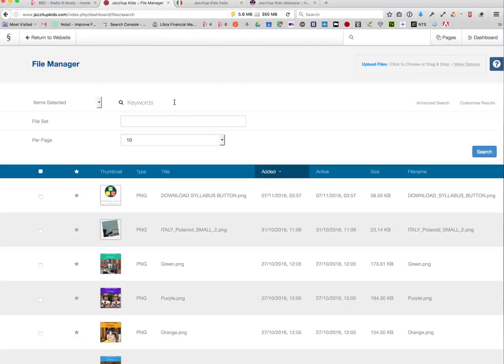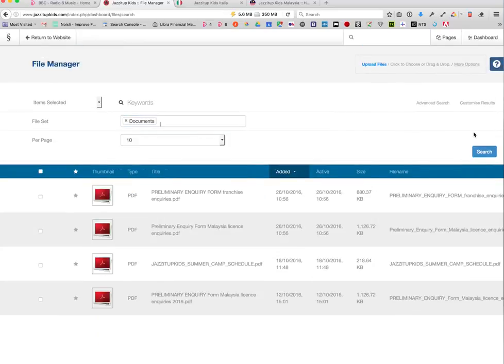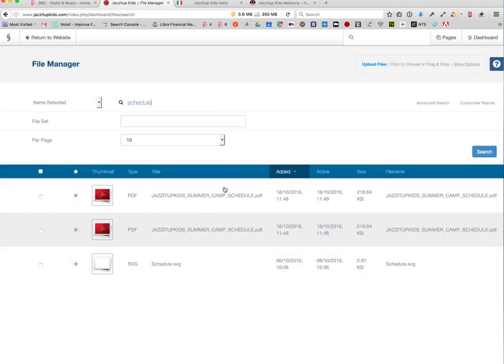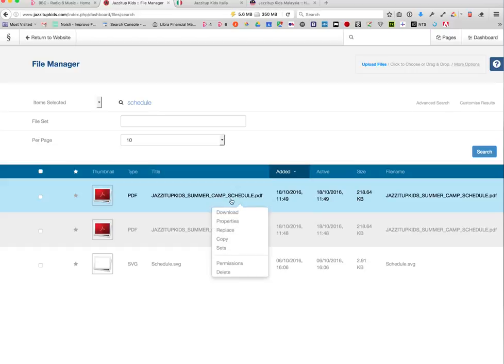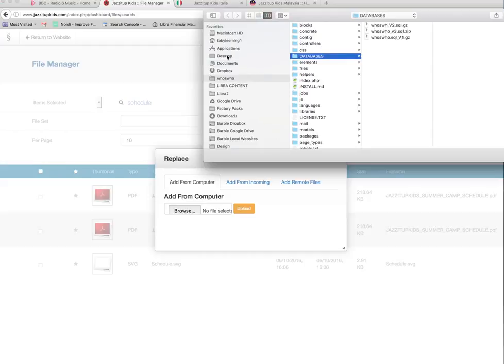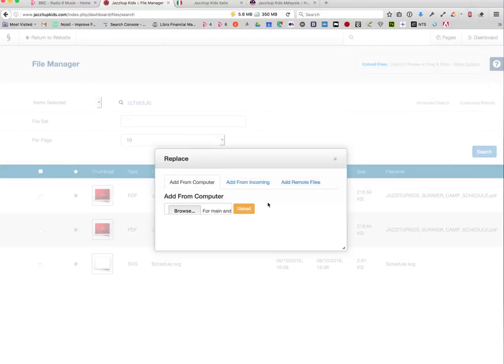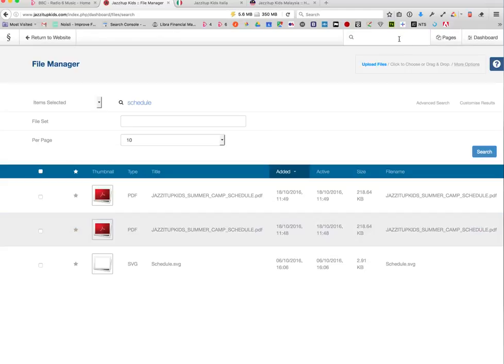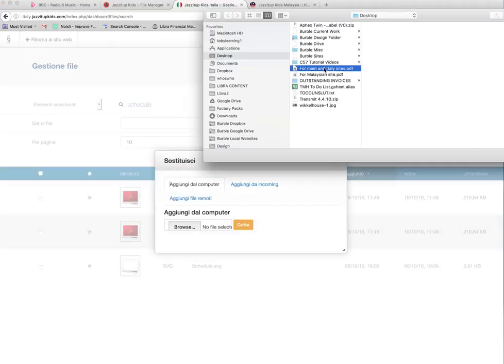6 Replacing A File in Concrete 5.7